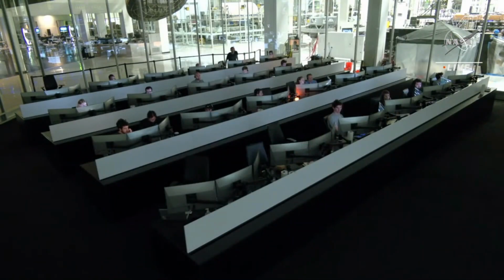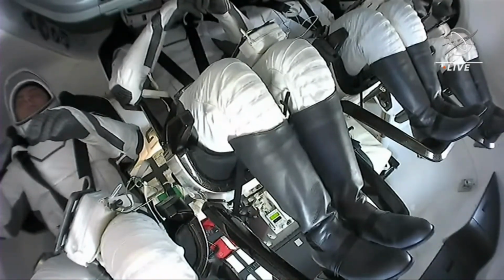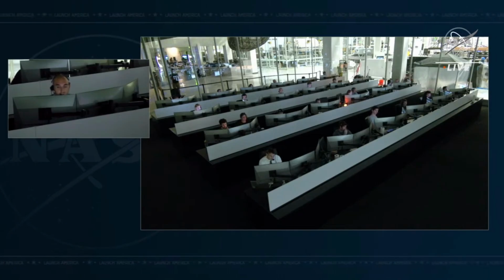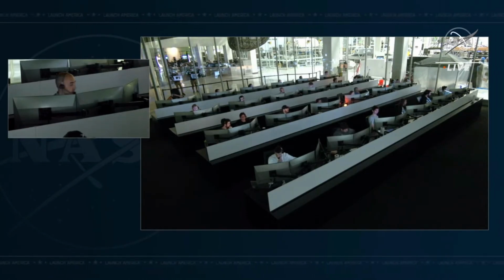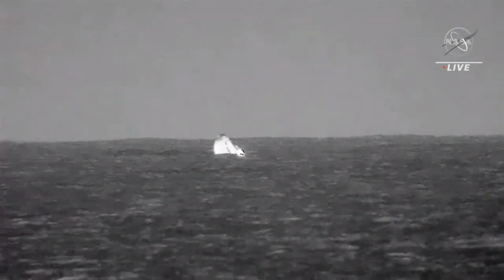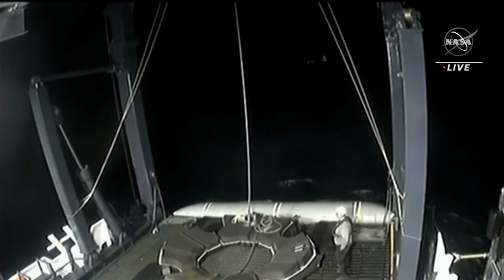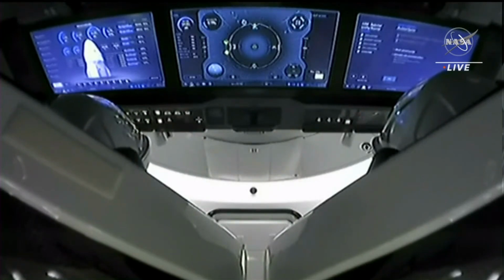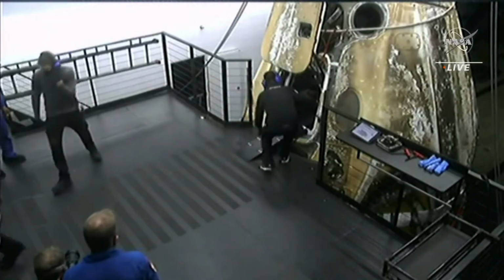Crew-6 Mission - Splashdown | Nasa - SpaceX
NASA astronauts Stephen Bowen and Woody Hoburg, UAE astronaut Sultan Alneyadi, and cosmonaut Andrey Fedyaev—the four members of NASA&#39;s SpaceX Crew-6 mission—are scheduled to splash down off the coast of Florida at 12:17 a.m. EDT (0417 UTC) on Monday, Sept. 4, concluding their six-month stay in low Earth orbit.

Join NASA and SpaceX for live coverage of Crew-6 and their Dragon Endeavour spacecraft from reentry through recovery. While aboard the International Space Station, Crew-6 contributed to a number of studies to help us learn how to live in space while making life better back on Earth